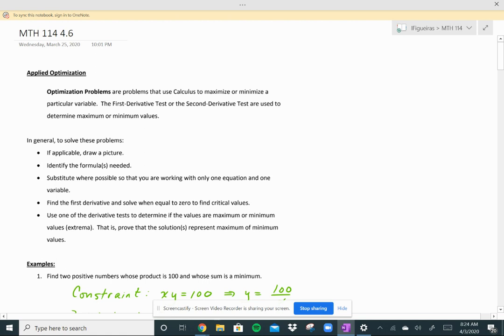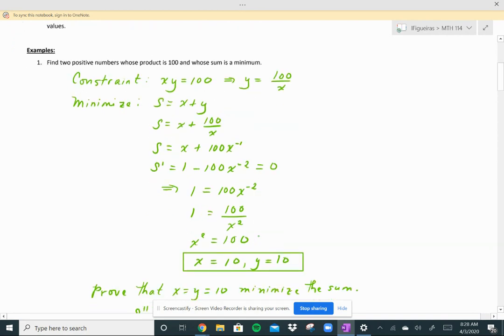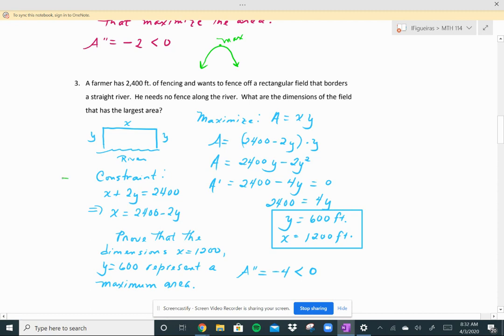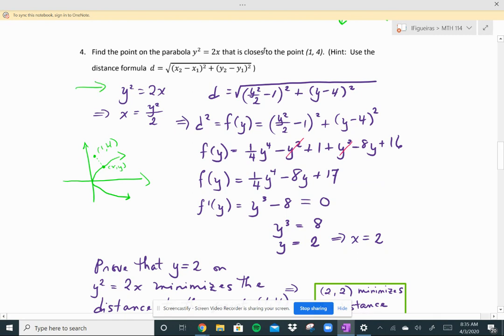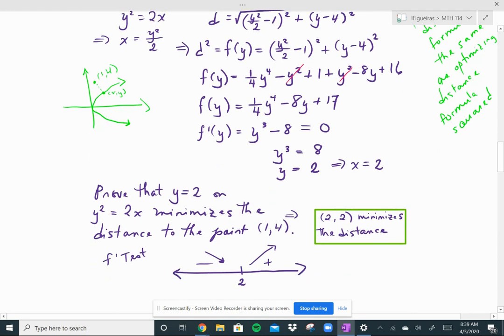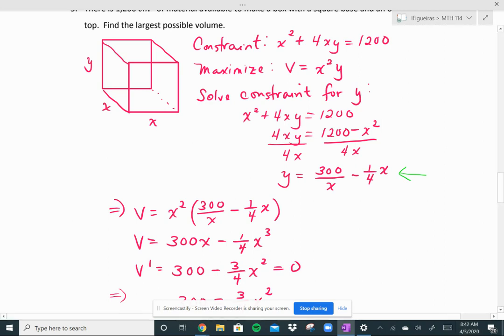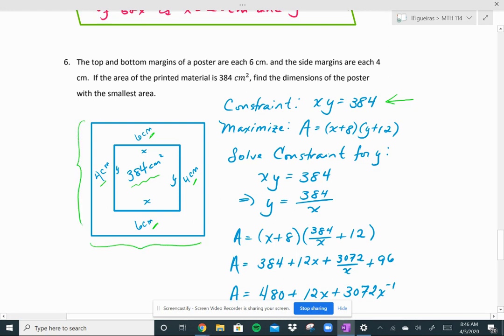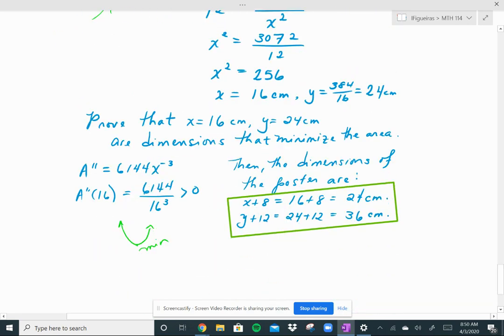ECC MTH 114 4.6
Optimization word problems